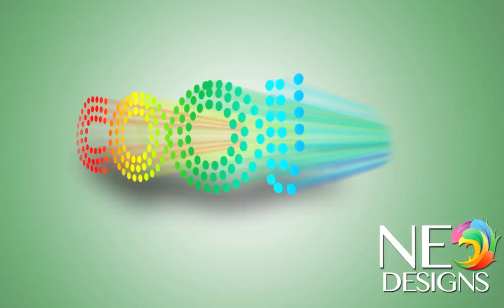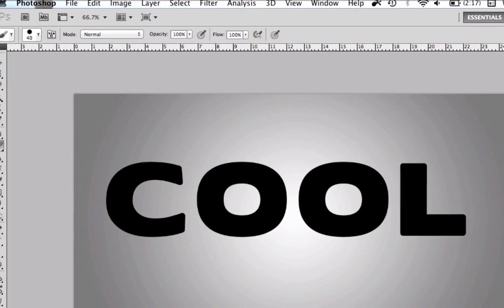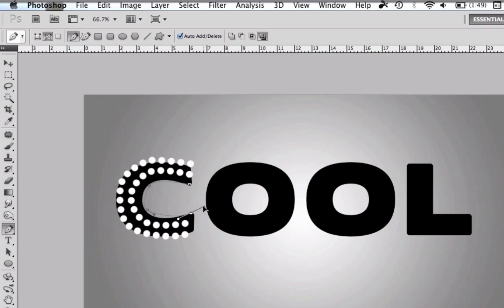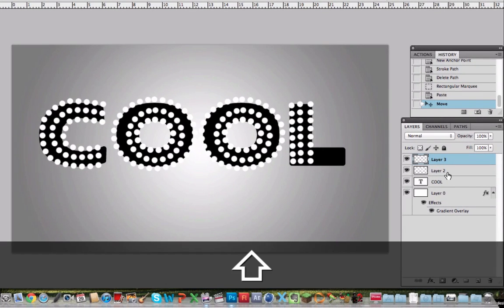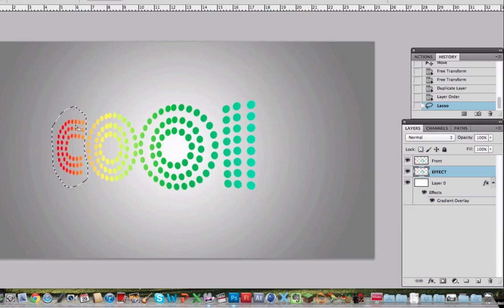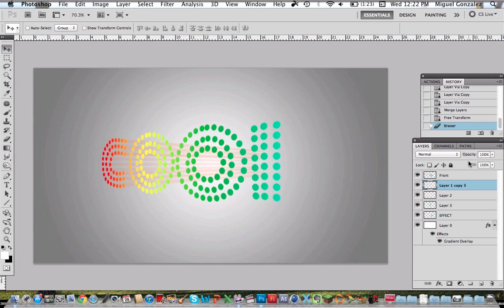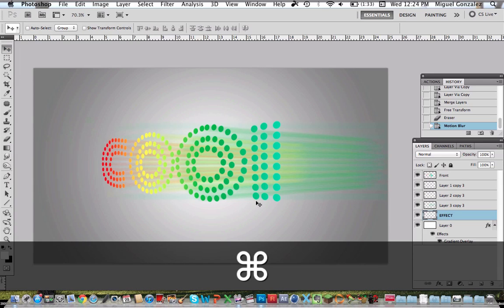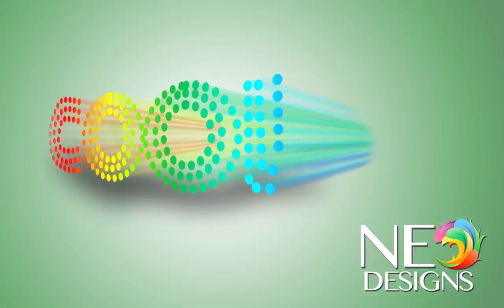Cool Dots Text Effect (3D) | Adobe Photoshop Tutorial (HD)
Hello guys, in this tutorial I´ll show you guys how to create a cool dots text , which i will be making it 3d with some effects, including motion blur and I´´ll be using the pen tool. ENJOY!